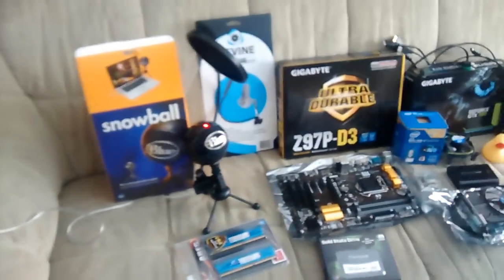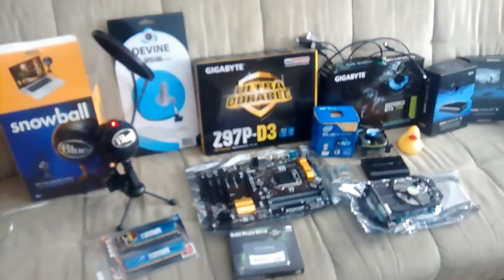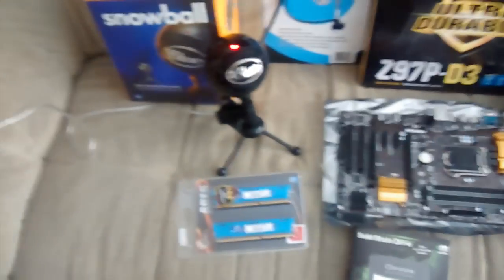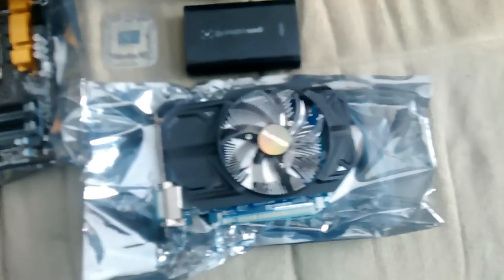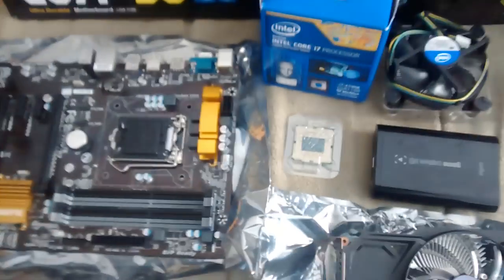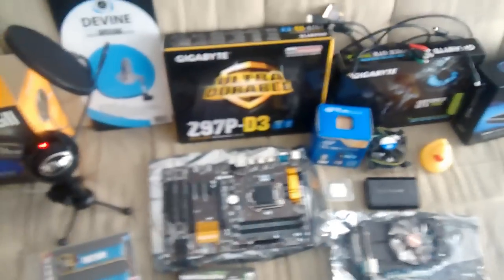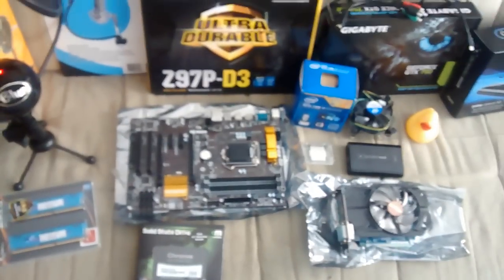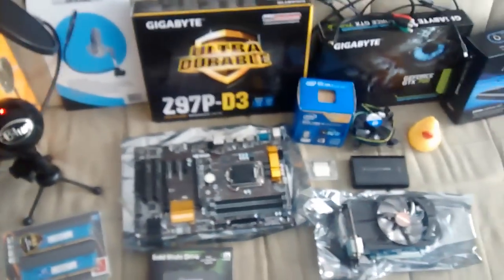Duckstarter success, the parts arrived!